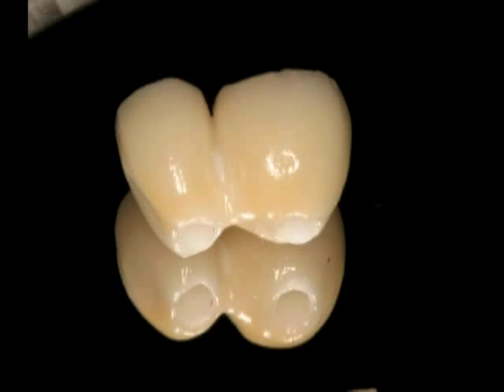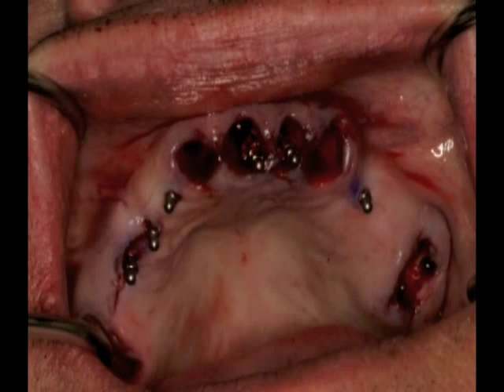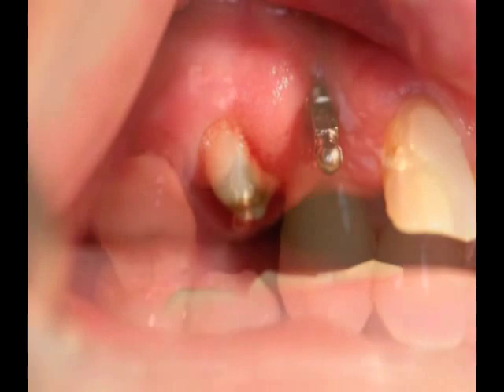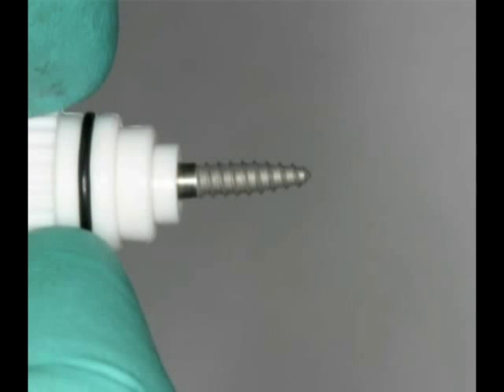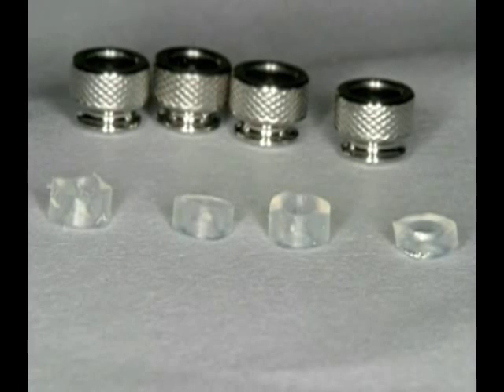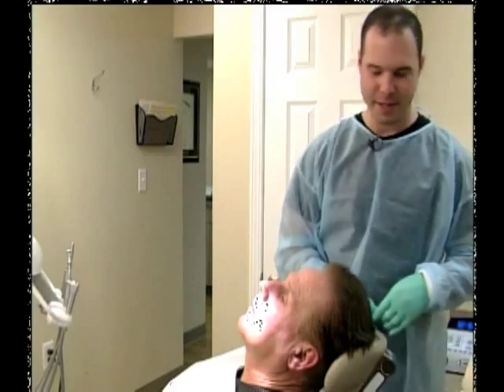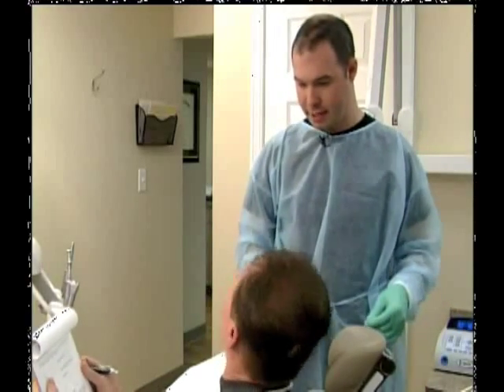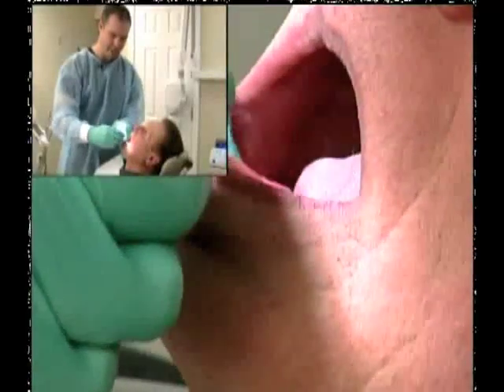Mini Dental Implant Training DVD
Mini Dental Implant Educational DVD

Mandibular Full Denture Stabilization presented by Benjamin Oppenheimer, DDS
In his first volume of implant education, Dr. Oppenheimer presents the benefits of using Mini Dental Implants to stabilize a mandibular full denture.  The dvd contains 45 minutes of the surgery with commentary by Dr. Oppenheimer throughout.  All important topics relating to MDIs are covered including:

1.  Supplies and Armamentarium
2.  Pre-op Planing
3.  Conservative Approach to Dental Implant Therapy
4.  Prosthetic Considerations and Retrofit
5.  Post-op Considerations
6.  Patient Management

As a Bonus, Dr. Oppenheimer has included a photo presentation utilizing Mini Dental Implants to replace congenetally missing maxillary lateral incisors.  Fixed crown and bridge has become more popular using one piece and small diameter implants.  This presentation shows the steps needed to get started in this exciting area of dentistry. If you are looking for mini dental implant training, education or courses for mini dental implant info.